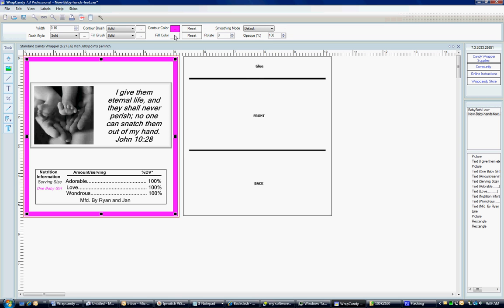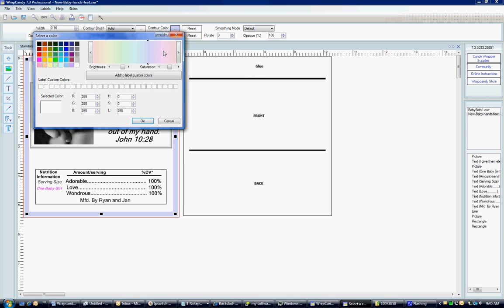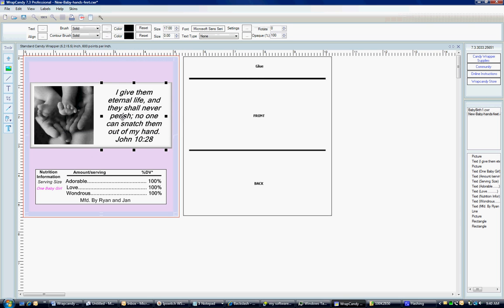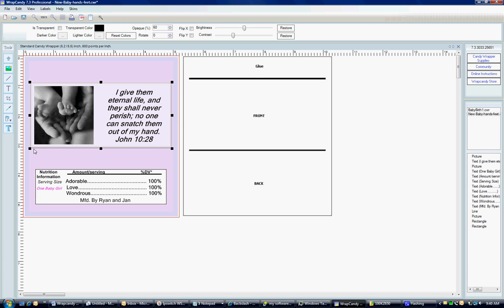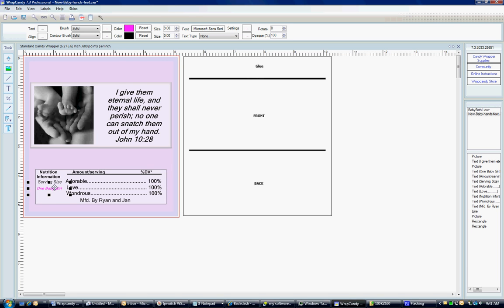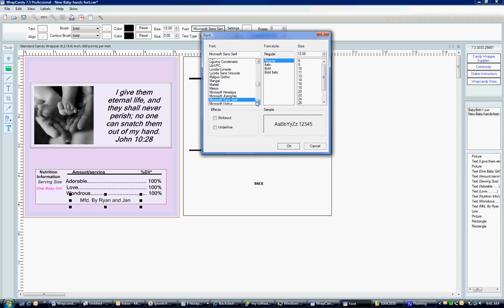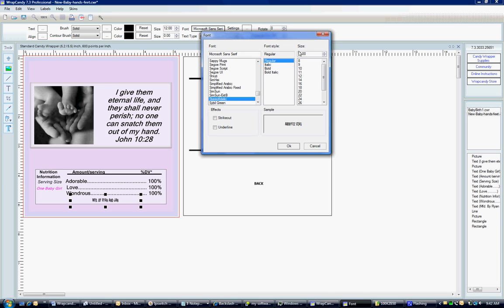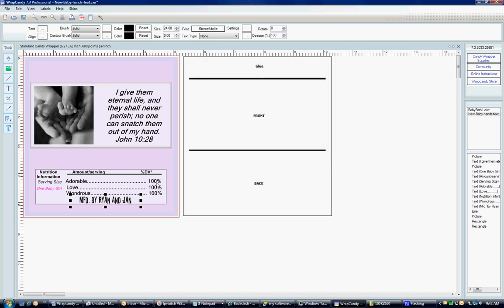Customizing your first wrapper using more advanced tool Part 2 of 2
Wrapcandy Getting started course part 2